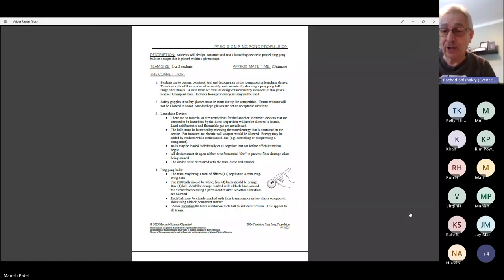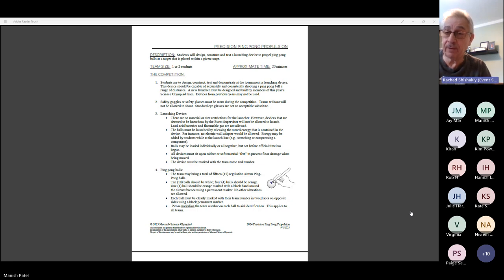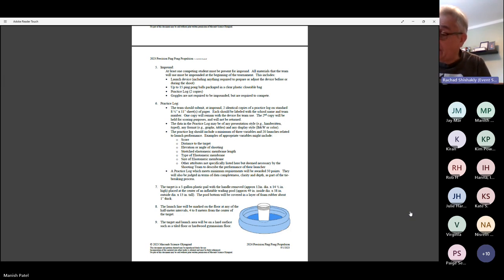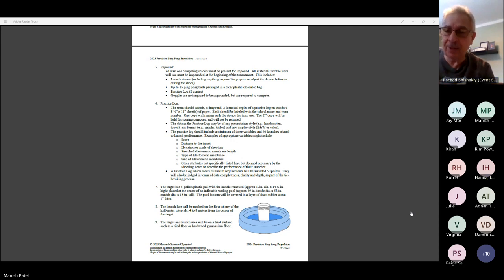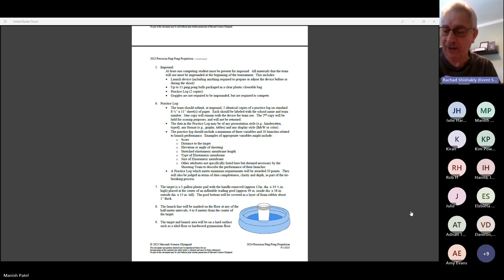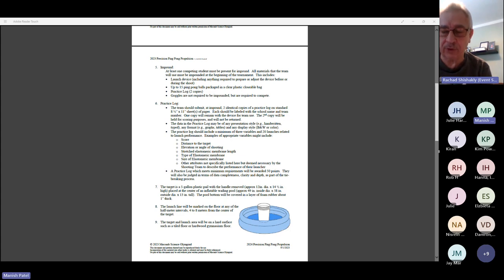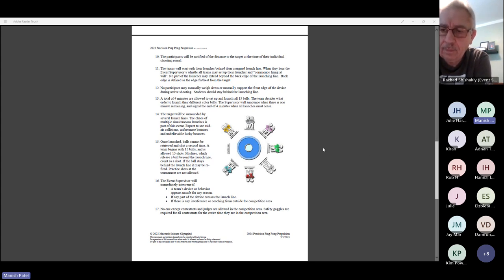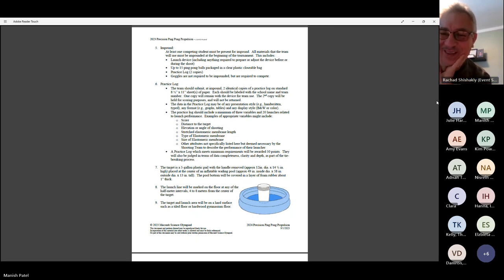Precision Ping Pong Propulsion Event Coach Training 2024